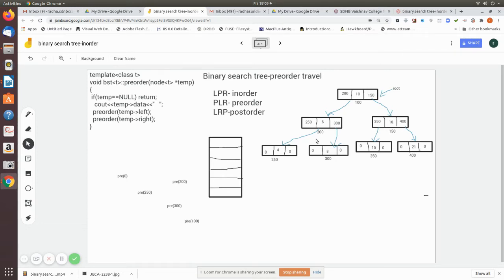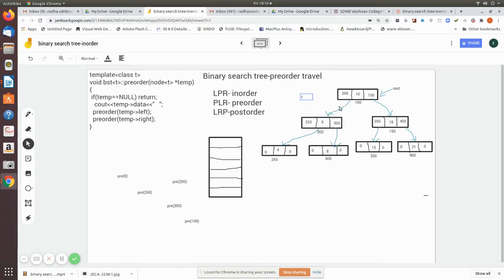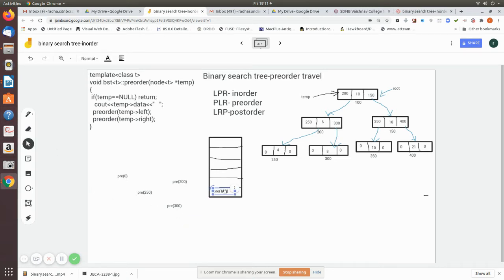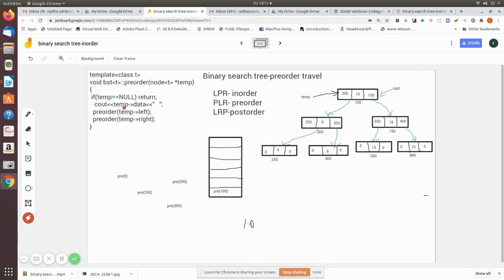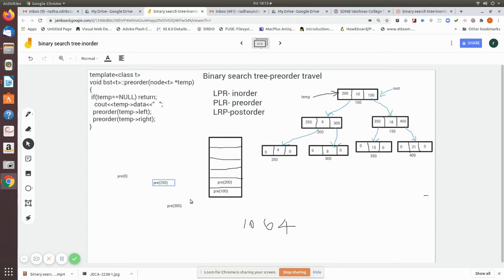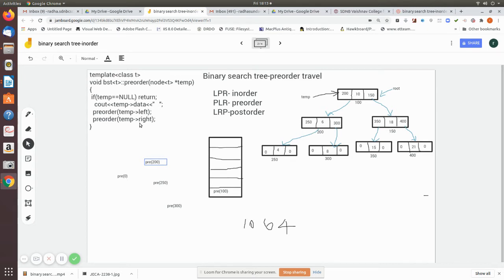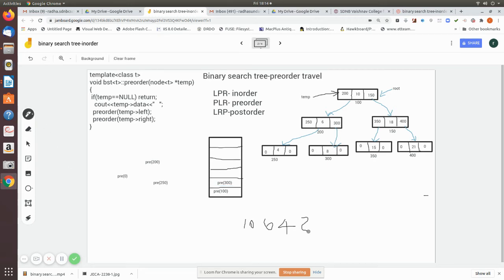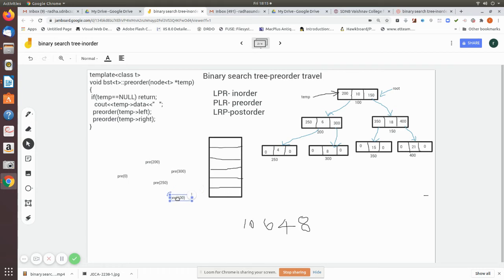binary search tree preorder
binary search tree -preorder traversal